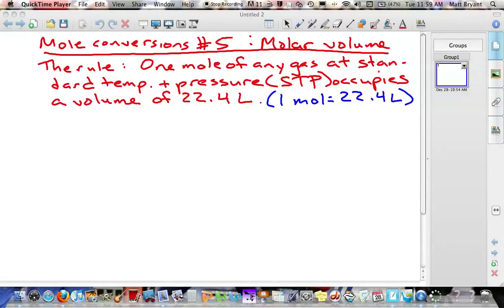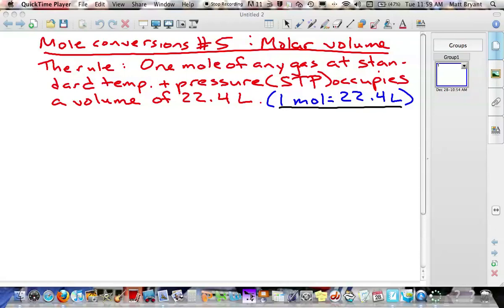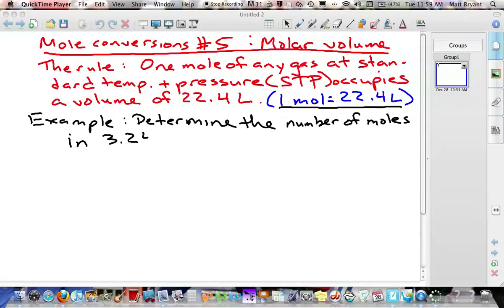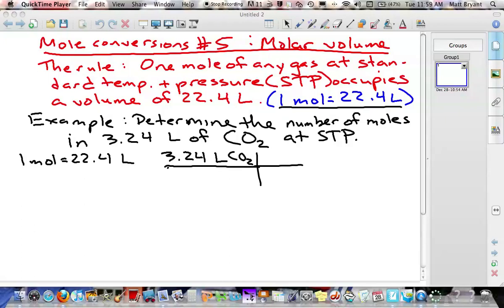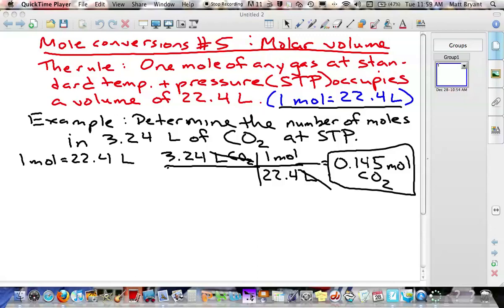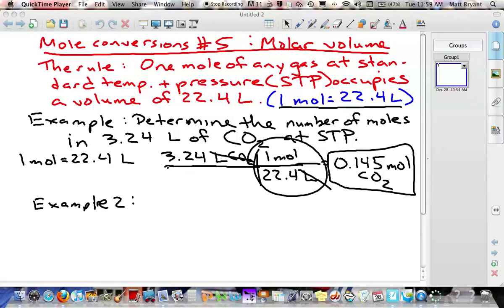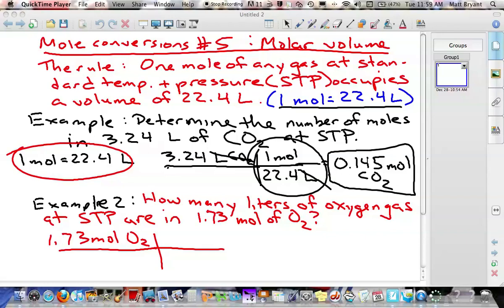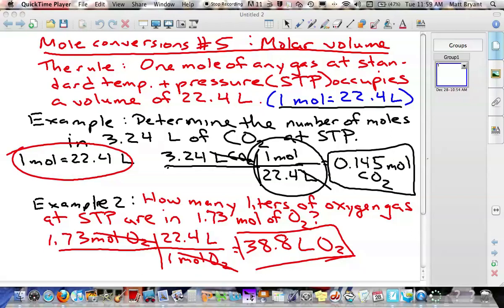Molar Volume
A tutorial on using the concept of molar volume in calculations.